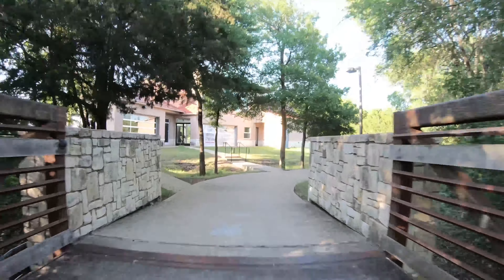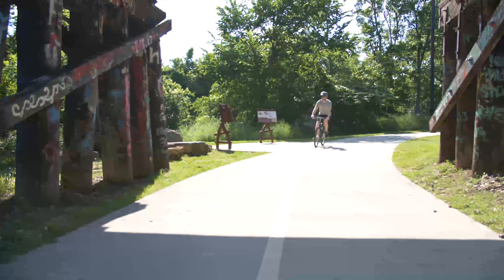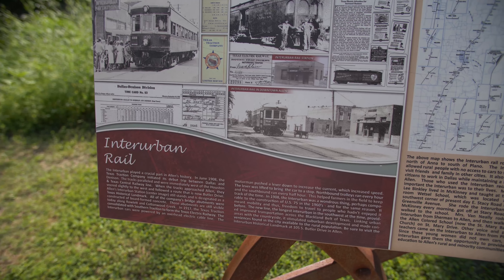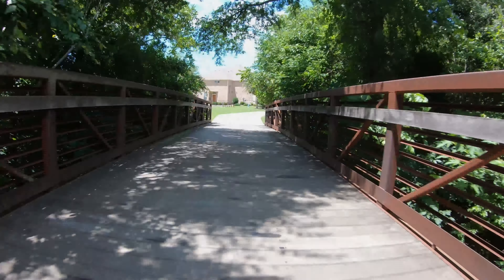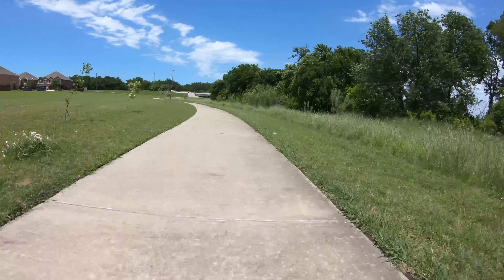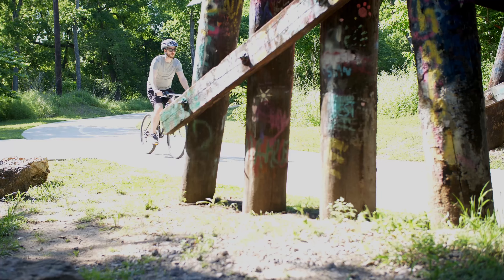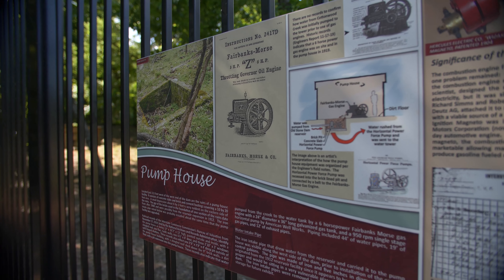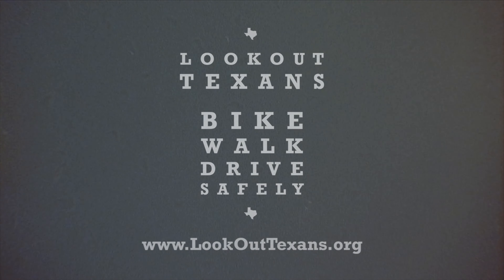Trail of the Month: Cottonwood Creek Trail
The Cottonwood Creek trail is an approximately 5-mile linear 2-lane concrete trail that runs north-south through the center of the City of Allen. The trail provides a cross-city, off-street bicycle network that connects to places such as the Village at Allen, the Old Stone Dam and the 1910 Railroad Bridge from the Interurban Railroad. The Cottonwood Creek trail also provides a recreational connection to parks such as and transportation option for citizens and visitors alike. Allen Station Park, Ford Park, and access to “The Edge at Allen Station Park” which contain a variety of recreation activities. The trail also connects with the Stacy Trail and the Mustang Creek Trail in the City of Allen. In the future, it will connect to the existing Cottonwood Creek Trail network in McKinney to run north to the El Dorado Pkwy Trail, and south to the Oak Point Park Trail in the City of Parker.